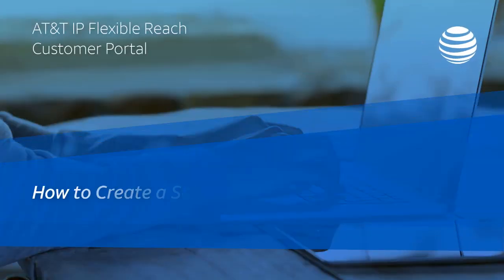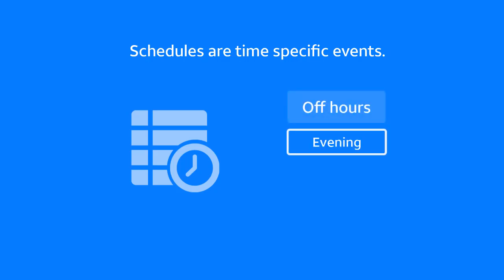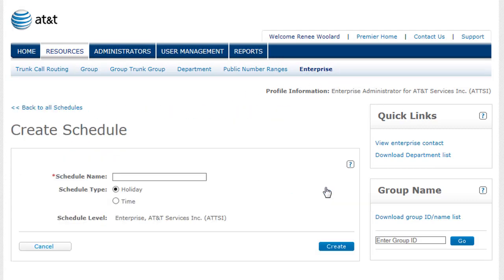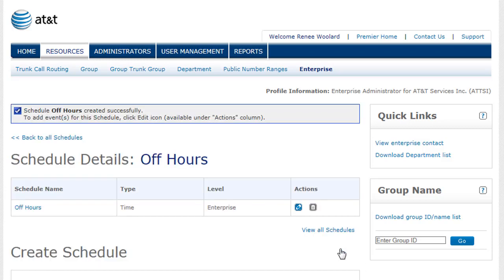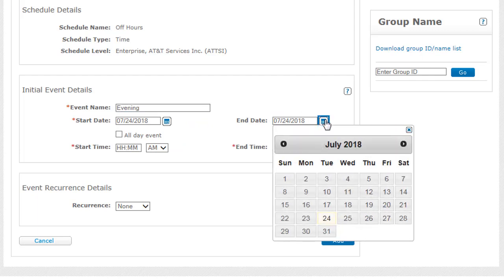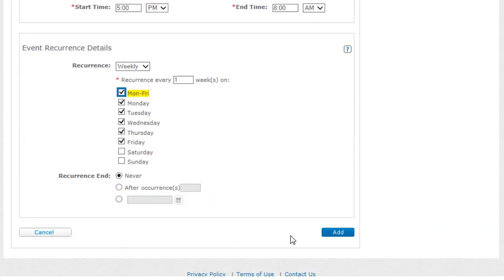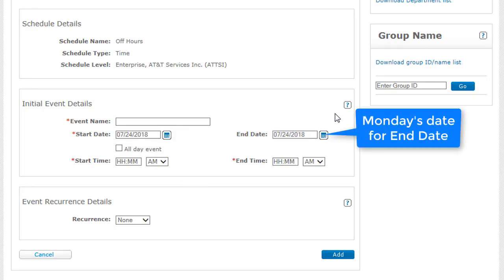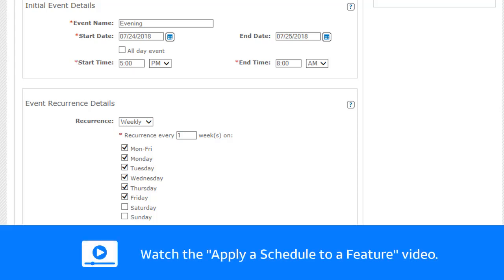How to Create a Schedule for AT&T IP Flexible Reach | AT&T Business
This video demonstrates how to create a Schedule in the AT&T IP Flexible Reach Customer Portal. To login visit Premier For Additional Support Information

How to Apply a Custom Schedule to a Feature for AT&T IP Flexible Reach | AT&T Business

This video shows you how to create a schedule in the AT&T IP Flexible Reach Customer Portal. First we’ll explain some scheduling basics. Schedules work hand-in-hand with specific features and control when those features are activated. Your first step is to create a schedule, because you’ll need to apply the schedule to a feature when you set up the feature. A schedule is a group of time-specific events. For example, a schedule called “Off hours” might include evening, lunch-time, and weekend events. There are 3 types of schedules: enterprise, group, and personal. Now let’s create a schedule. For this example, we’ll create an enterprise schedule. From the menu bar, click “Resources”, and then click “Enterprise.” Select the “Schedules” tab, and click “Create Schedule.” Enter a name for your schedule. We’ll call this one “Off hours.” Next, choose the schedule type. Select “Time” for a schedule that’s used most of the time. Select “Holiday” for holidays, yearly meetings, or other special events. A holiday schedule overrides a time schedule. We’ll select “Time”, and click “Create”. Now we have a schedule, but it’s not complete until it contains at least one event. Click the edit icon, and click “Add Event.” Under “Initial Event Details”, set the date and time for the first time the event occurs. Begin by naming your event. We’ll call this event “Evening.” For “Start date”, leave the today’s date which is the default. For “End Date”, enter tomorrow’s date, so that the event will continue through the night. Now choose the start and end times. We’ll enter 5 PM and 8 AM. Under “Event Recurrence Details,” we’ll set the “Recurrence” to “Weekly”. In the “Recurrence every” field, we’ll enter “1” so the event repeats every week. Then we’ll check “Mon-Fri”, and click “Add” to add the event to the schedule. You’d use a similar process to add more events to the schedule. For example, you could add lunchtime and weekend events. For “lunchtime,” you’d change the initial event to today’s date. Then for start and end time, you’d enter your typical lunchtime hours. For “weekend,” you’d enter Friday’s date as the initial event’s “Start Date” and Monday’s date for the “End Date”. The start and end times might be 5 PM on Friday and 8 AM on Monday. “Recurrence” is still “Weekly” for both the lunchtime and weekend events. But for the weekend event, you’d change the recurrence day to Friday. When you’re done adding events, you’re ready to apply your schedule to a feature. To see how to apply this schedule to the Call Forwarding—Select feature, watch the “Apply a Schedule to a Feature” video.